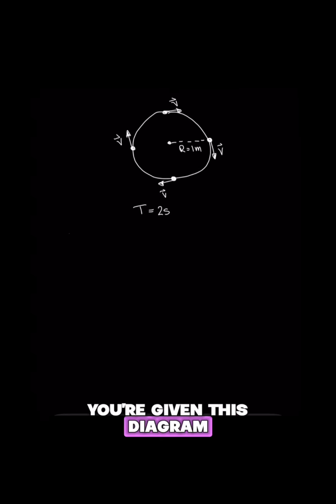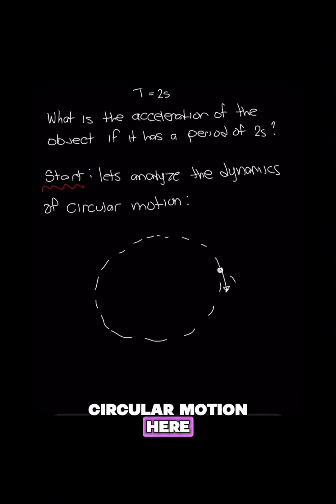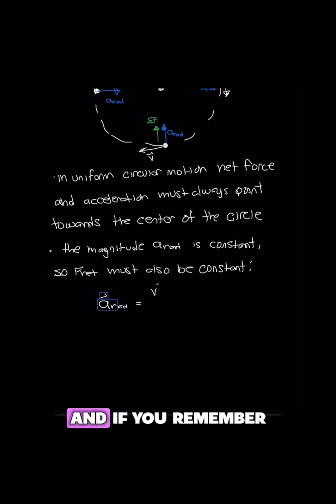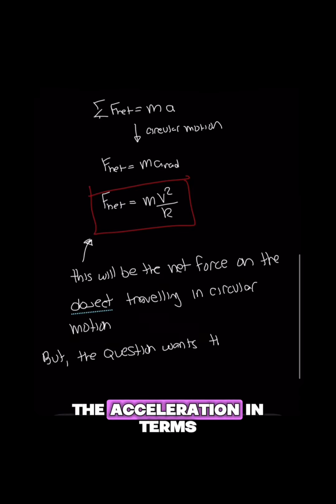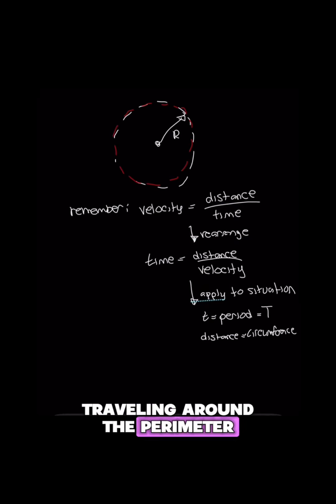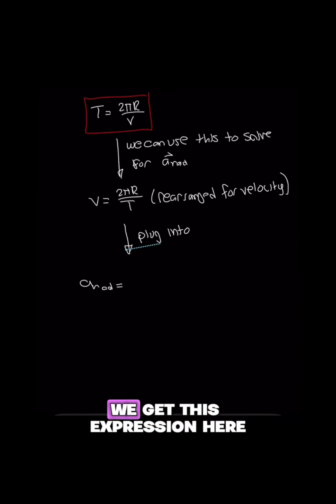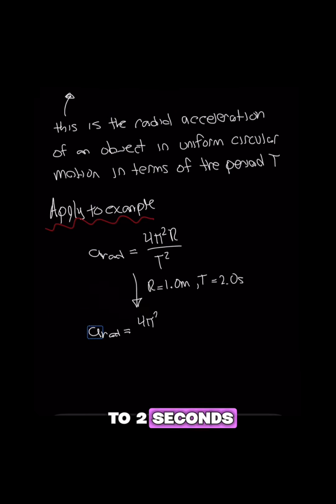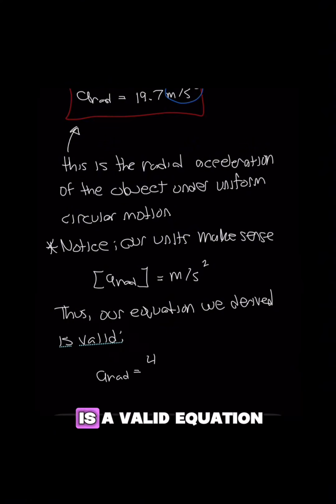Circular motion dynamics explained✅